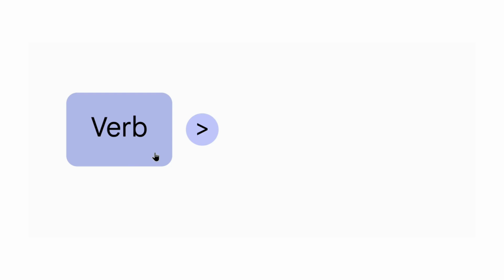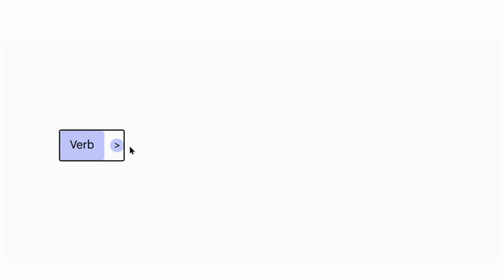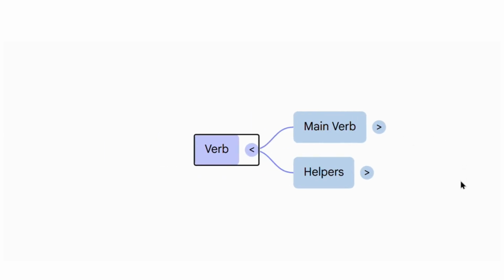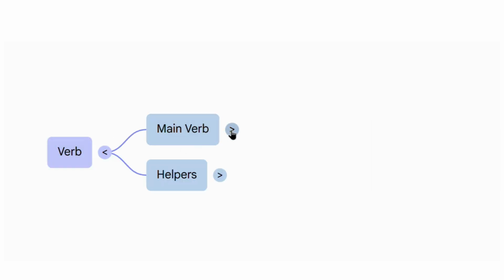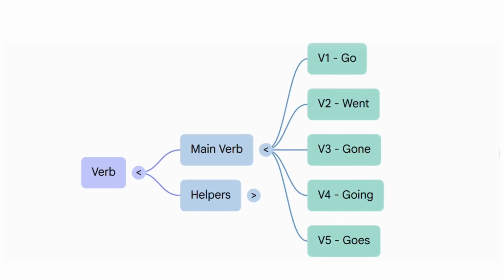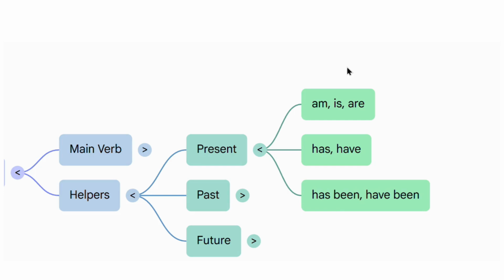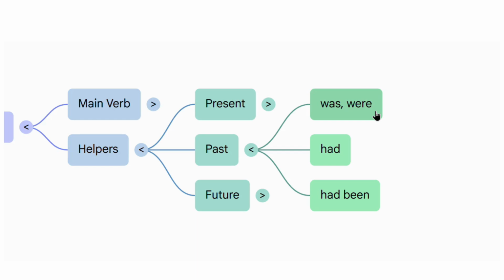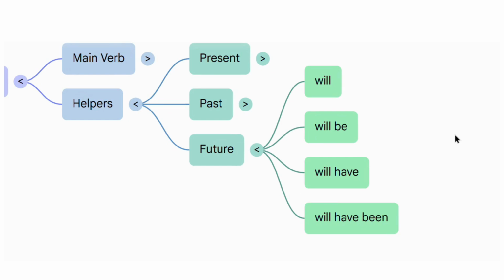Tenses - part 2